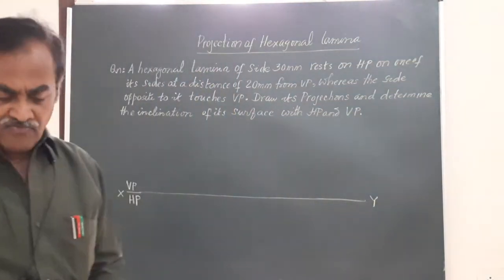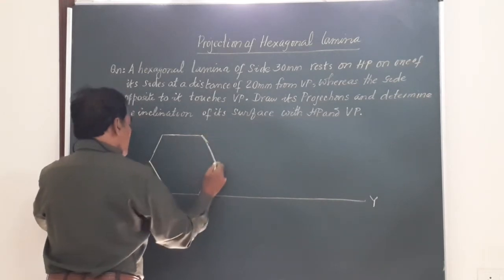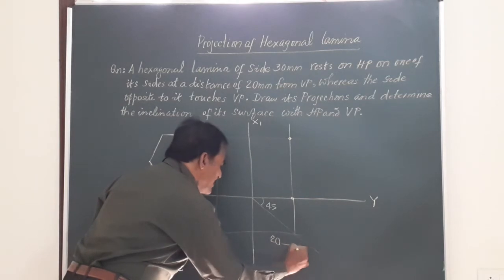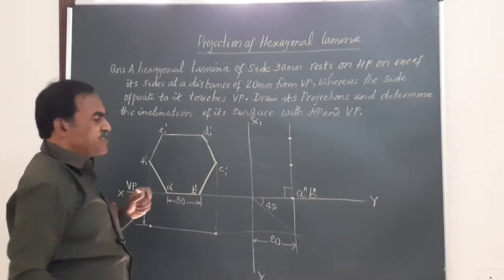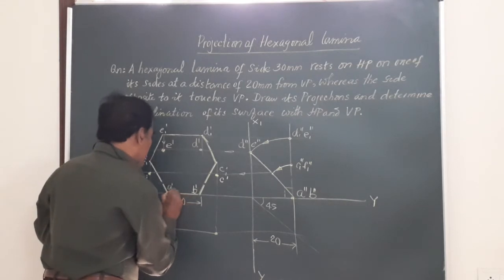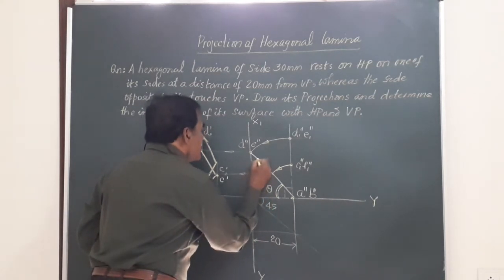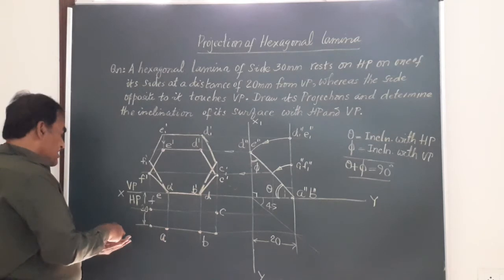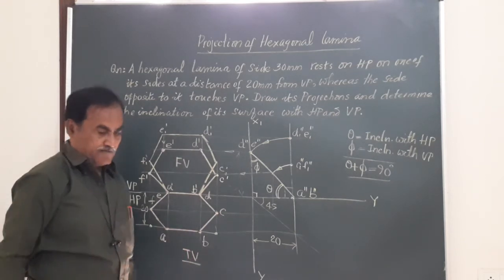Projection of HEXAGONAL Lamina - 2